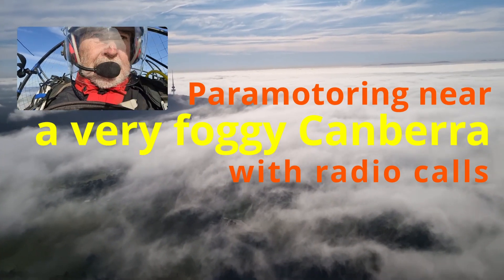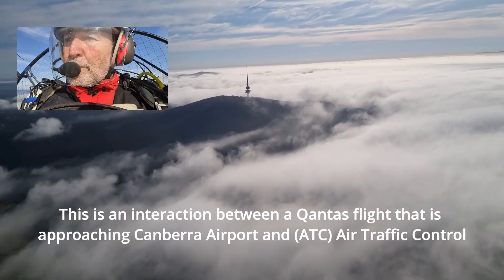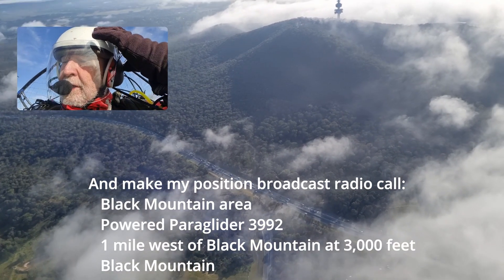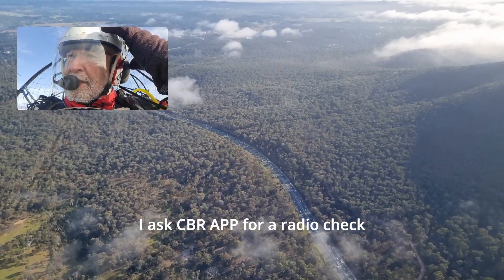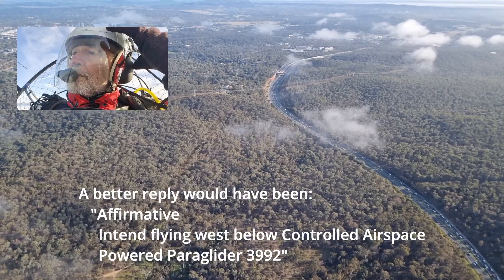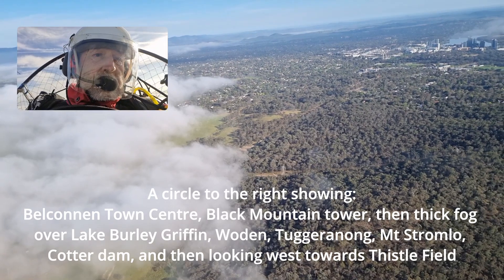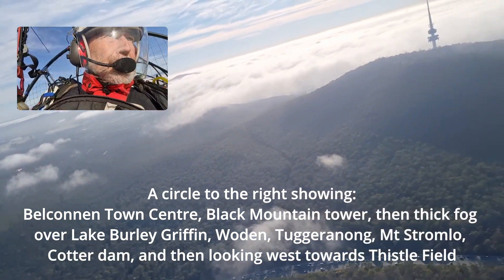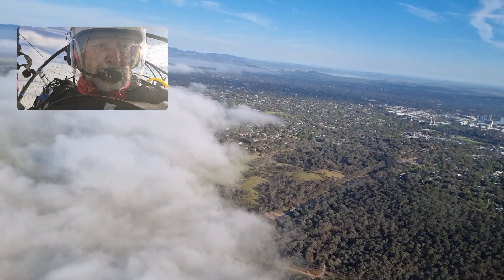Paramotoring near a foggy Canberra with radio calls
A very thick fog bank over Canberra south of Lake Burley Griffin. I was less than 3000 feet, clear of cloud, with ground reference, and using VHF CBR APP West (125.9).